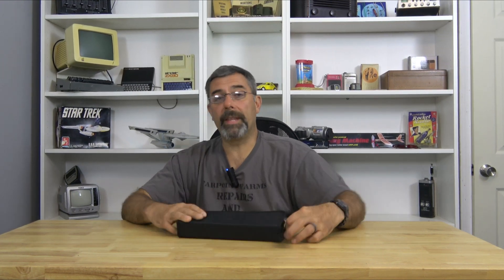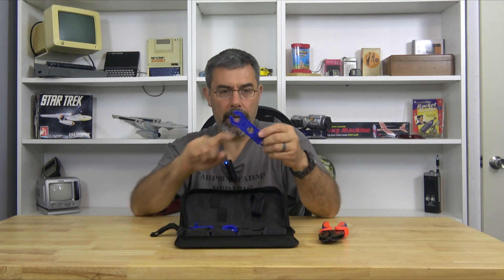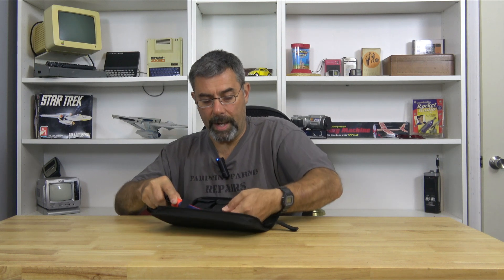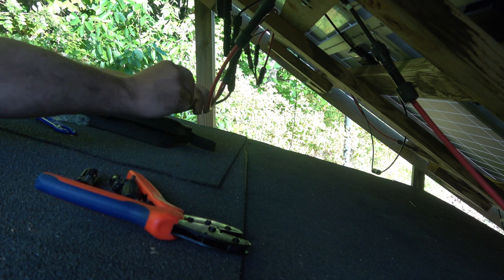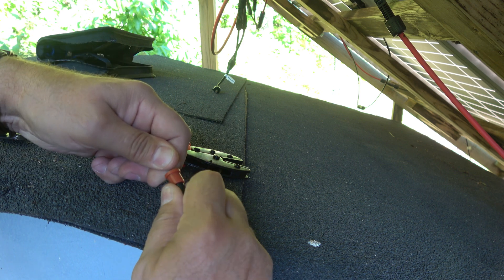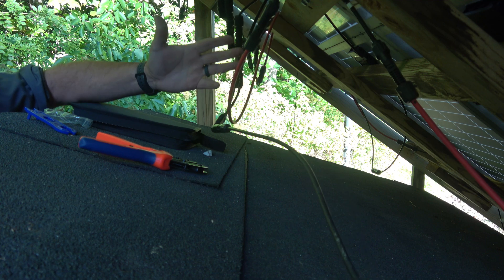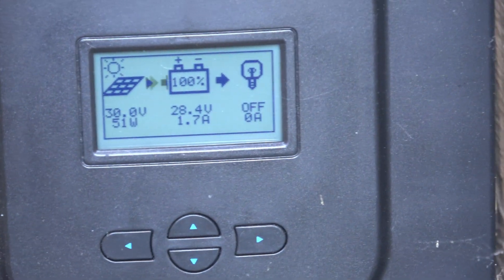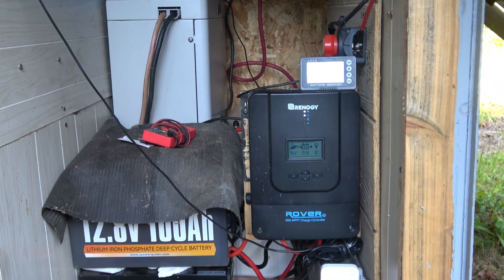My Solar Array Failed! This BougeRV Solar Connector Repair Kit Fixed it!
Our power suddenly went out last week while I was editing videos. Turns out one of my Solar connectors failed. I  picked up this neat kit to get it back up and running. Worked great!

You can help fund the operation and get some cool stuff as well by heading over to my eBay store. You'll find all kinds of gear, radios and computer stuff there: